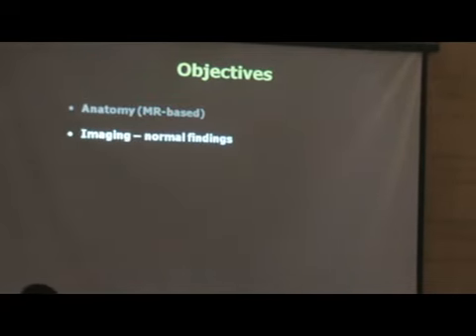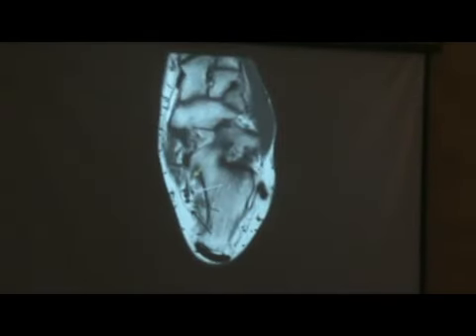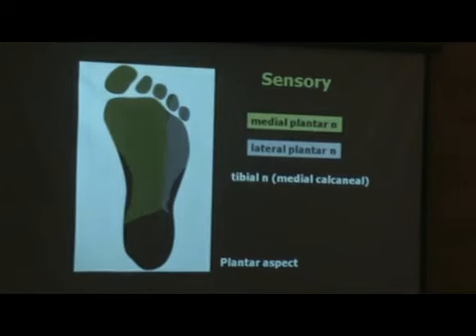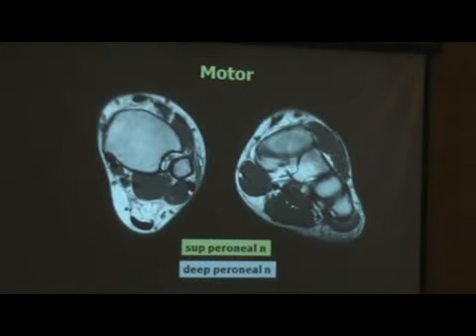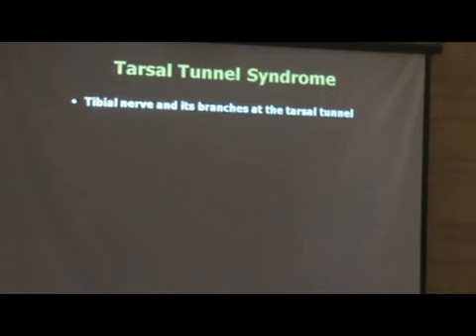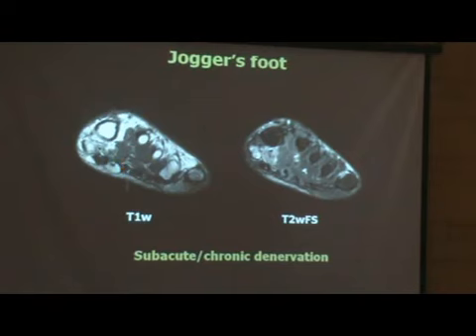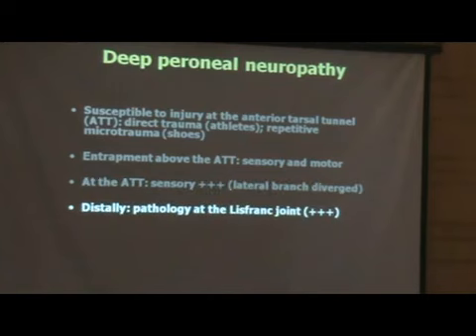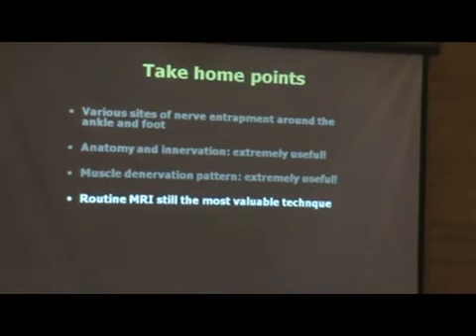Entrapment Neuropathies of Ankle and Foot Dr Michel Crema